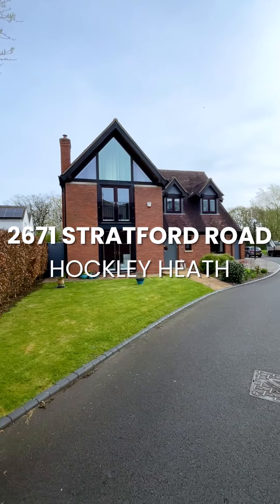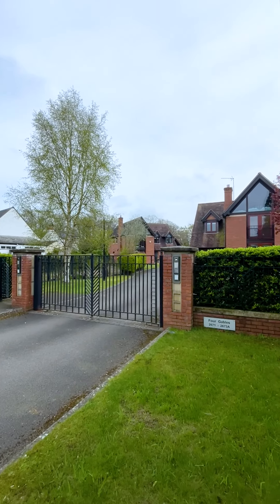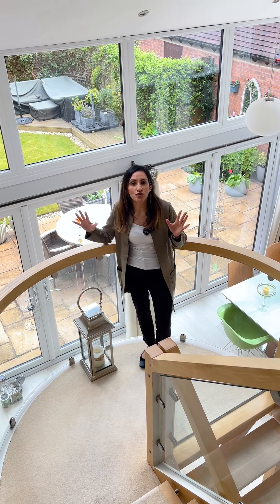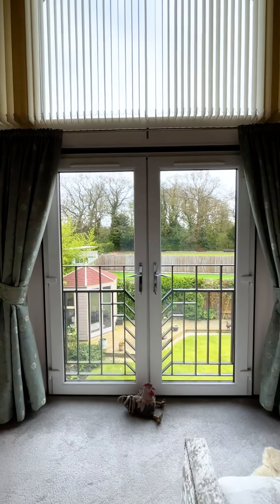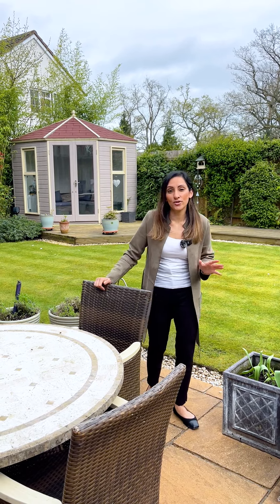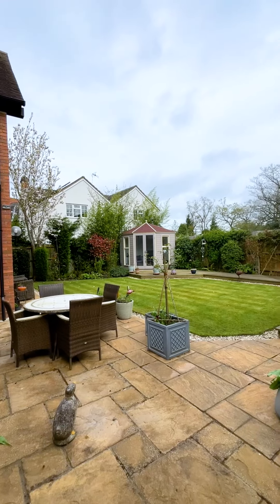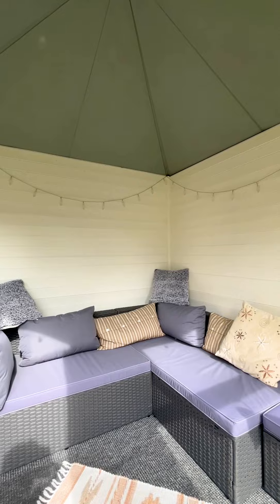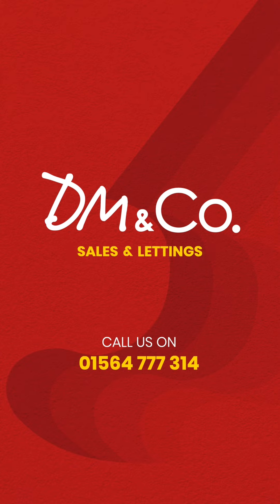Spectacular Four Bedroom, Gated, Family Home In Hockley Heath!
📍 Stratford Road, Hockley Heath

🌳 A modern four bedroom detached house nestled within a private gated development. This stunning home boasts three reception rooms, a modern breakfast kitchen, and an elegant living dining area with a unique curved glass staircase.

😍  Located within walking distance of Hockley Heath Village and in the Tudor Grange Academy catchment, this property combines luxury, security, and convenience, making it an ideal choice for discerning families!

🤔 Interested?